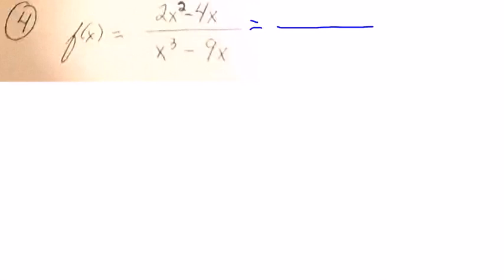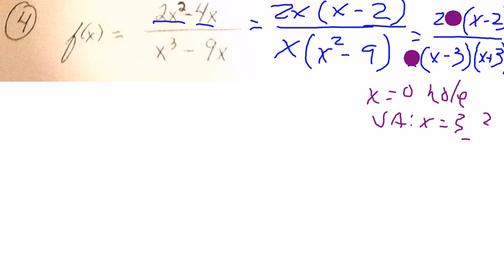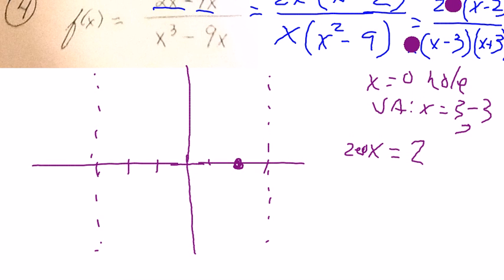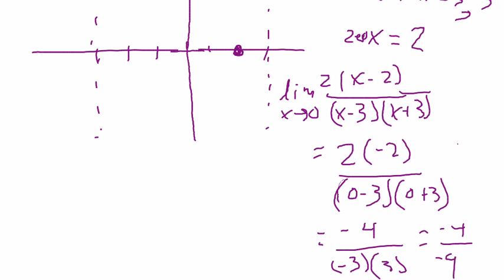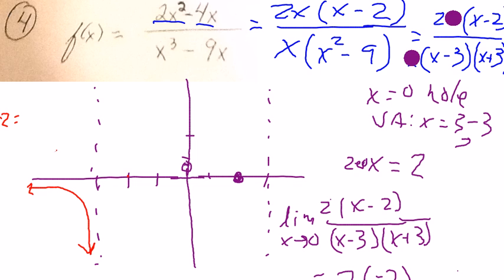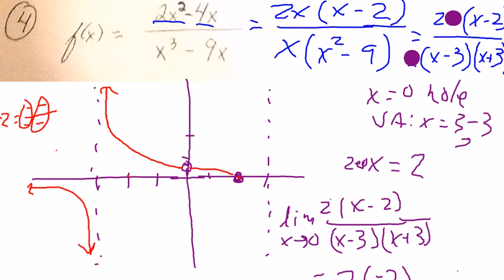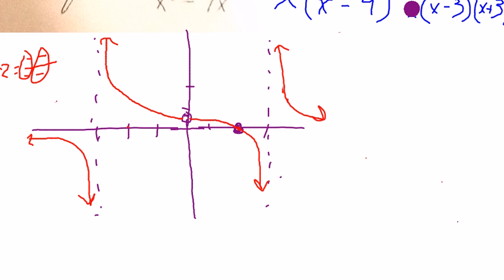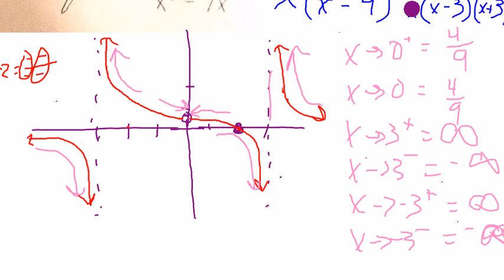HPC Ch3 Study Guide 4